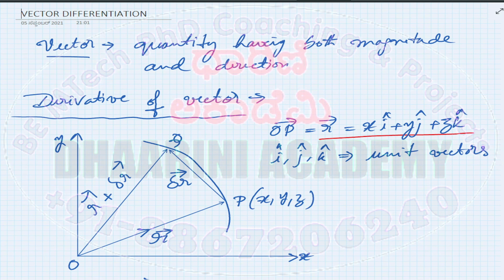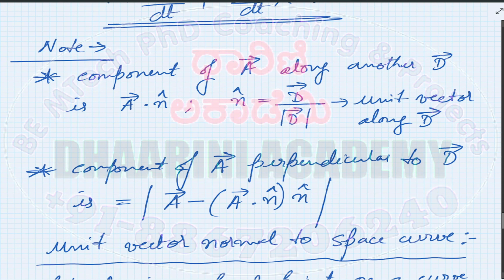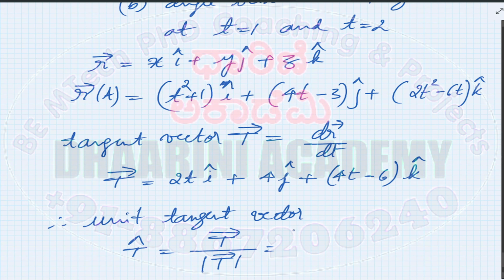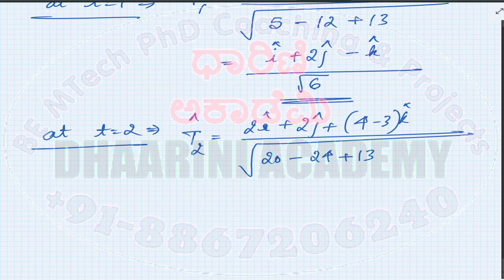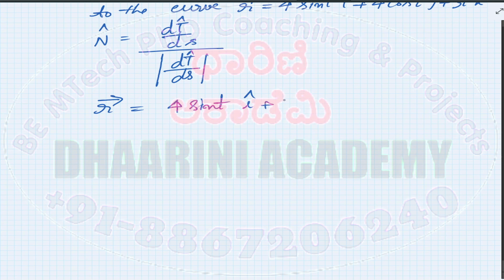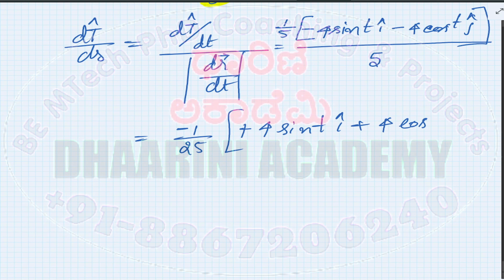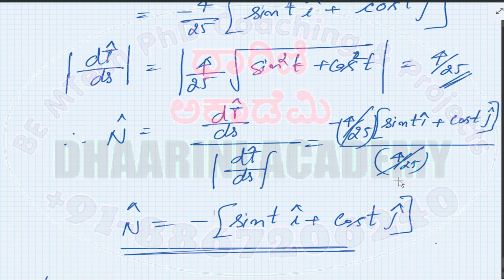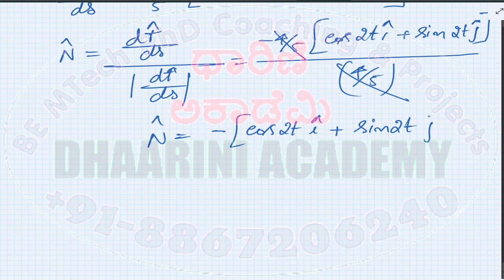Unlocking Vector Differentiation: Master Tangent and Normal Vectors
In this comprehensive guide, you'll learn everything you need to know about tangent and normal vectors. You'll understand how to differentiate between them, and use them to solve problems in physics and mathematics.

If you're looking to expand your knowledge of vector calculus, then this guide is for you! By the end of this guide, you'll have everything you need to master vectors and solve problems using them in your studies and physics and mathematics classes. So don't miss out and download this guide today!

Welcome to our comprehensive guide on vector differentiation, where we delve into the fascinating world of tangent and normal vectors. In this informative video, we explore the concept of tangent and normal vectors in depth and lay a solid foundation for mastering vector differentiation.

Whether you are a beginner seeking a clear understanding or an advanced learner looking for further insights, this video has got you covered. We carefully break down the fundamental principles and techniques involved in handling tangent and normal vectors, ensuring that you build a strong knowledge base.

Our expert instructor will walk you through various examples and illustrate practical applications, enabling you to grasp the subject matter with ease. By the end of this video, you'll have a deep understanding of vector differentiation and feel confident in dealing with tangent and normal vectors in any given scenario.

At our learning platform, we are committed to providing valuable educational content that empowers students and enthusiasts alike. Join us on this exciting journey of exploring the intricate world of tangent and normal vectors, and take your vector differentiation skills to the next level.

Don't miss out on enhancing your mathematical prowess – hit the play button now and embark on a transformative learning experience!

ಧಾರಿಣಿ ಅಕಾಡೆಮಿ
Dhaarini Academy of Technical Education
Bengaluru/Mangaluru/Manipal

Vector Calculus: Vector Differentiation 2